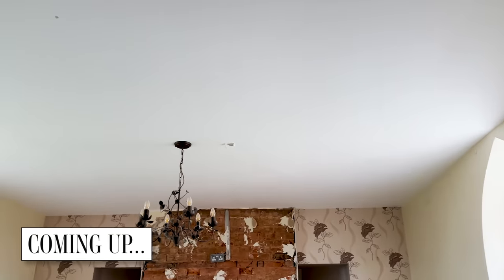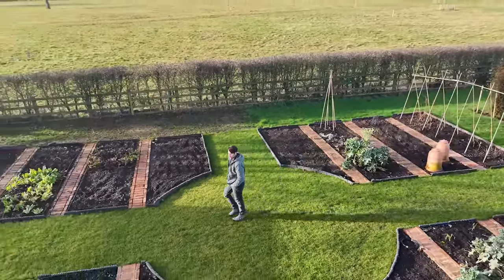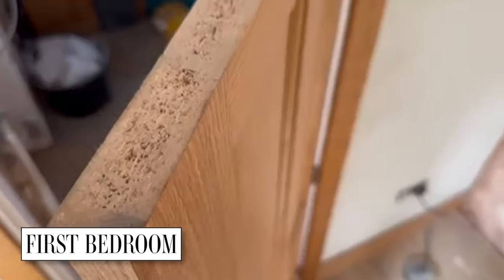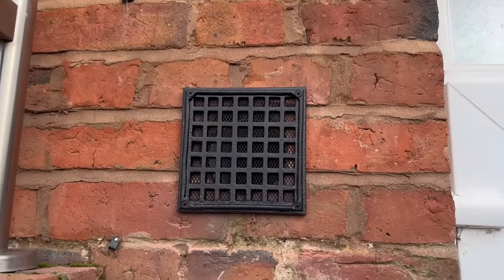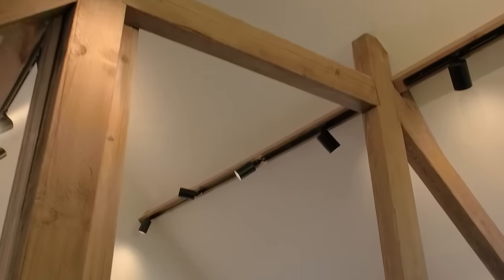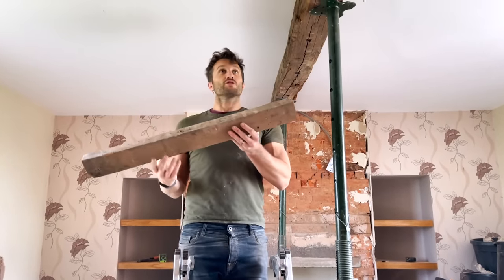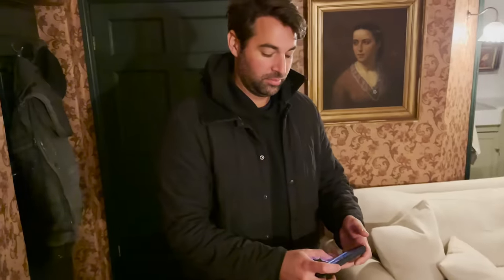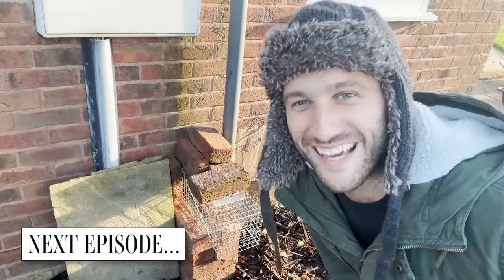CREEPIEST Discovery Yet in ABANDONED Estate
As if we didn’t have enough to do -- we recently rescued another massive historic property. The 20-room Dower House was originally part of the main estate and has an incredibly beautiful setting out in the countryside.  The inside of the house is another story!  Over the years, this Georgian manor/cottage has been hacked to pieces and much of the charm has been lost.  We’re determined to save it! We’ll remove all the modern bits and restore what’s been lost -- one wooden beam and brick at a time.  Unfortunately, we soon discover we’re not alone and the intruders are Borja’s worse nightmare!

This comes at no extra cost to you and helps support our ability to bring you content. Please note that not all products are available in both the UK and US; some links provided may be similar alternatives if available.

Thank you for your continued support -- it means the world to us!

Lashing Straps (UK)
Lashing Straps (US)

Circular Saw (UK)
Circular Saw (US)

Laser Level (UK)
Laser Level (US)

Screwdriver Set (UK)
Screwdriver Set (US)

Rotary Hammer Drill (UK)
Rotary Hammer Drill (US)

Acrow Prop (UK)

Tape Measure (UK)
Tape Measure (US)

Orbiting Multi Tool (UK)
Orbiting Multi Tool (US)

Wood Chisel Set (UK)
Wood Chisel Set (US)

Hammer (UK)
Hammer (US)

Ladder (UK)
Ladder (US)

Drill (UK)

Mouse Trap (UK)
Mouse Trap (US)

Squirrel Trap (UK)
Squirrel Trap (US)